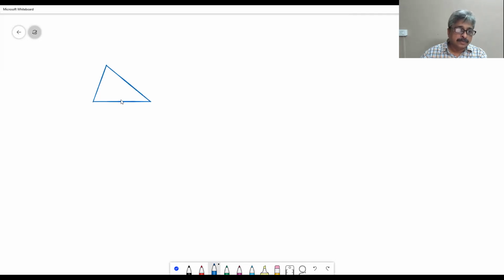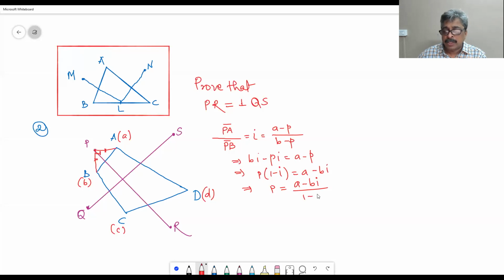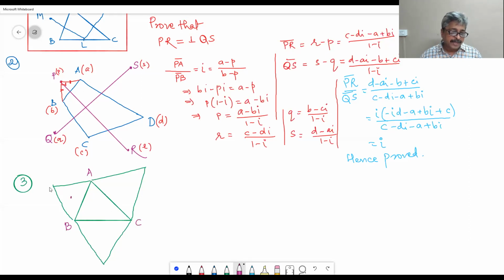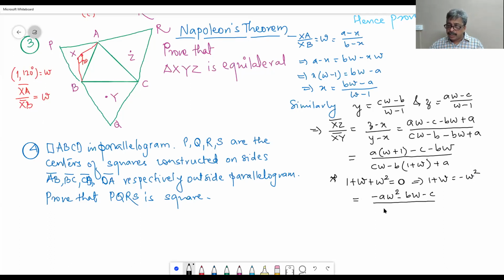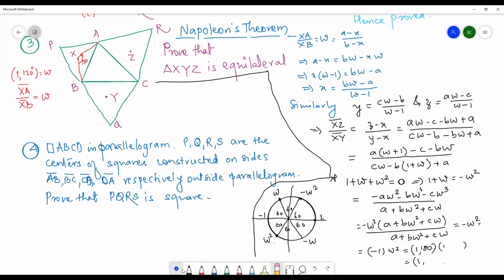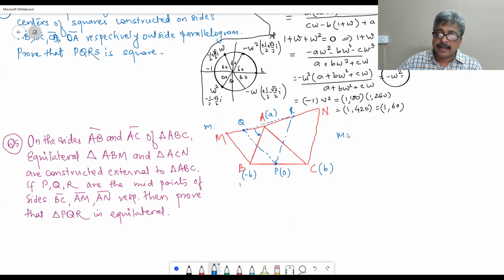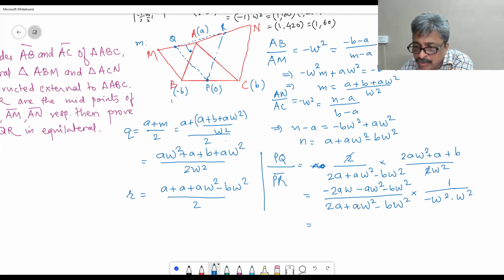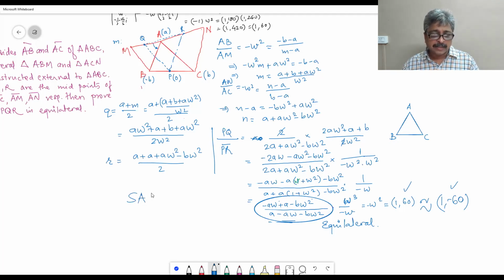Complex Numbers 8